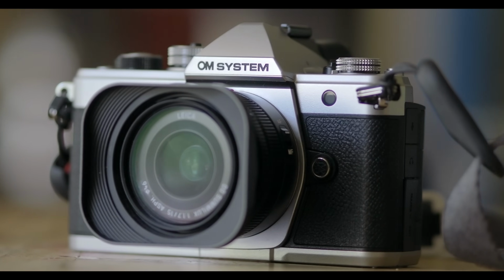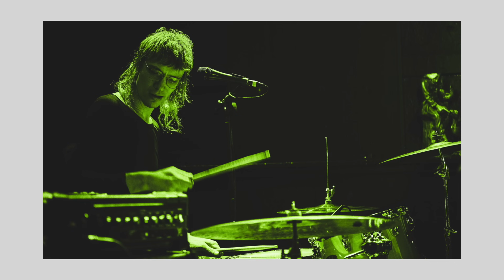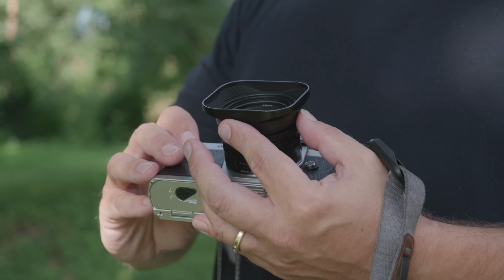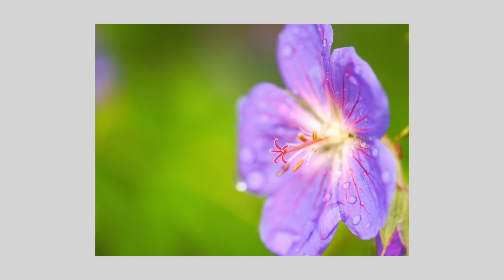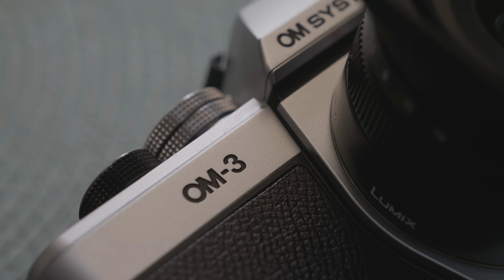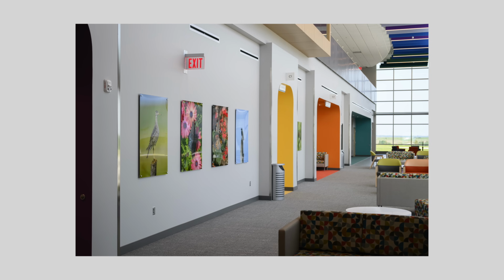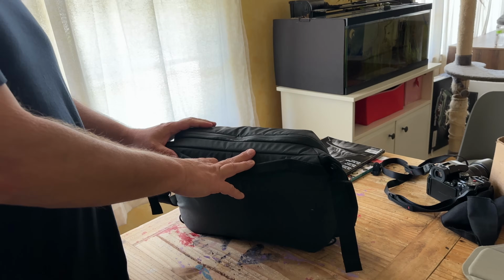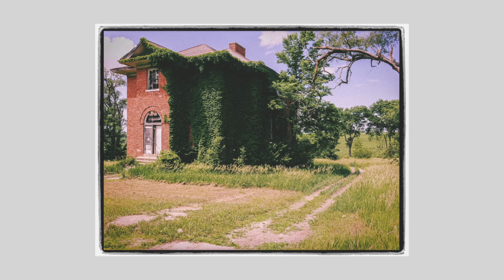The OM-3 : My Personal Dream Camera (And the Best M43 Camera of All Time)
I love the OM-3. If you'd like to buy one, I'd so appreciate if you could get it shipped from my local camera store, Rockbrook Camera. I know the guys and gals here - and they are true photography ambassadors, and I'd be honored if you shopped with them. (I make no extra money from this - I just want to support them)